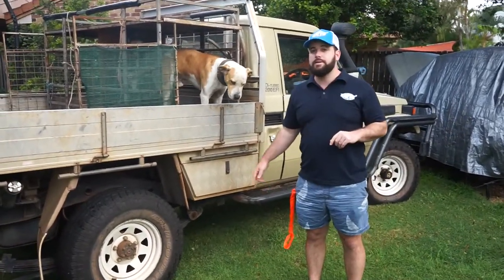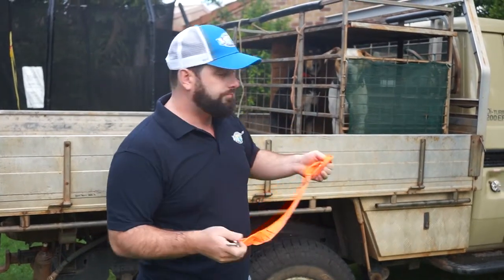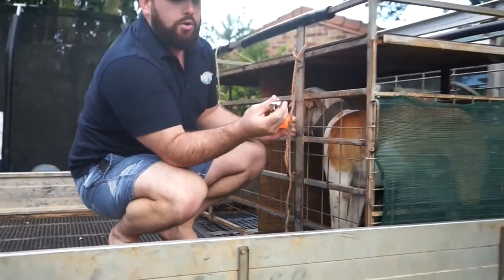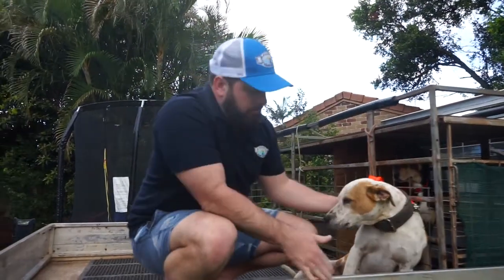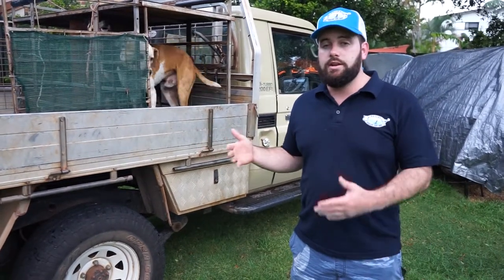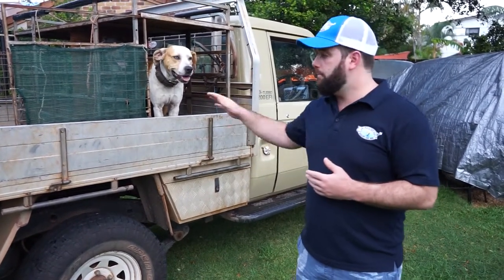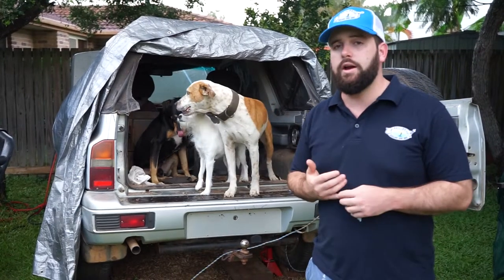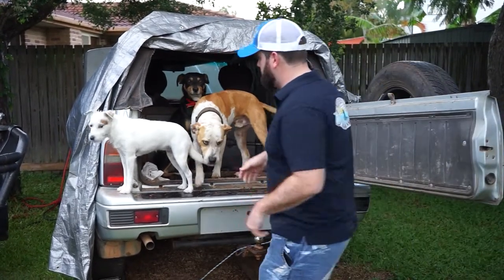HOW TO: dogs jumping onto the ute and positioning whilst driving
Lawson from Bailing Scaling and BBQ shows us how to teach your dog to jump on the back of the truck/ute. He shows us where to position the dog safely on the ute to minimise accidents. Very handy skills to have while hunting in any environment to keep your dog in top condition.